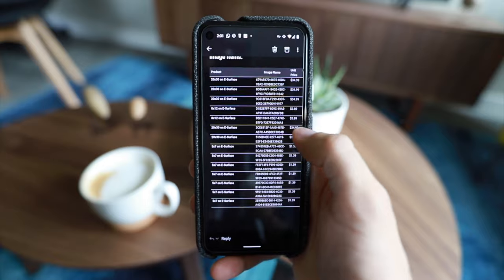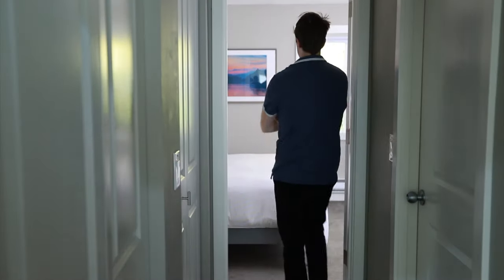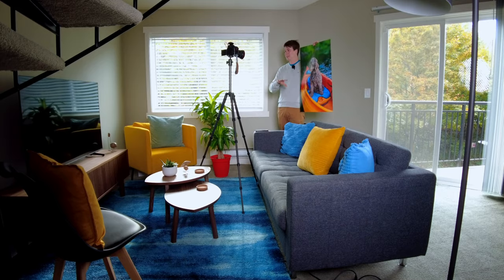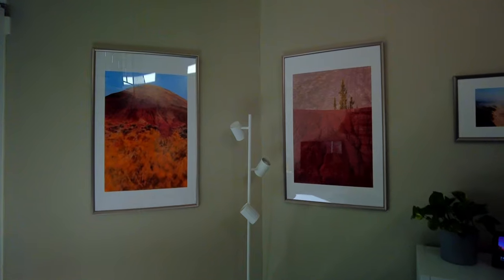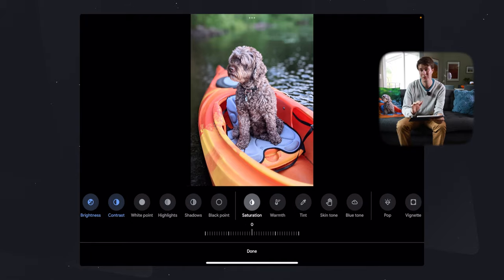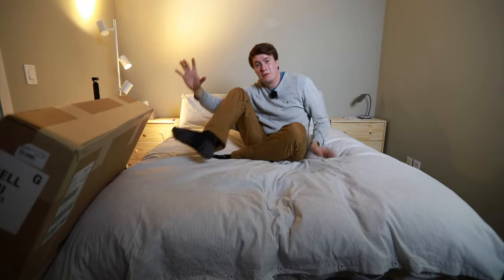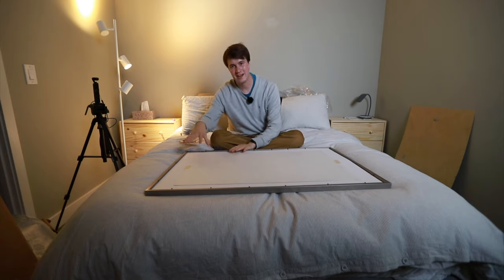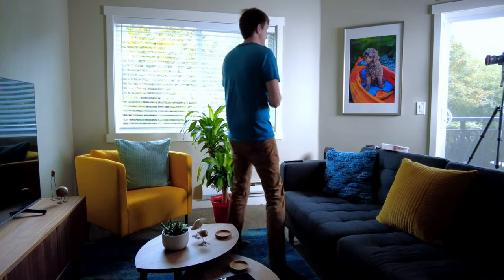How & Why I PRINT my PHOTOS + Can I Print a Photo from my Google Pixel 4a (my phone)? 🤔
Ever wanted to print a photo from your phone but don't know if you should or how to do it? This is a complete guide on how and why I print my images. Now the question is: how will the 12mp photo from the Google Pixel 4a come out on a large print?

📖 CHAPTERS 📖
00:00 - Introduction
01:10 - Why I print my photos?
04:03 - Photo unboxing!
05:24 - How to choose the right image for your room?
08:19 - Basic photo editing for prints
10:37 - Advanced photo editing for prints
11:47 - All about frames
15:15 - Hanging the frame on the wall
17:18 - How did the Google Pixel 4a (my phone) print come out?
18:44 - Choosing the right printing service
20:10 - Conclusion - Thanks for watching!